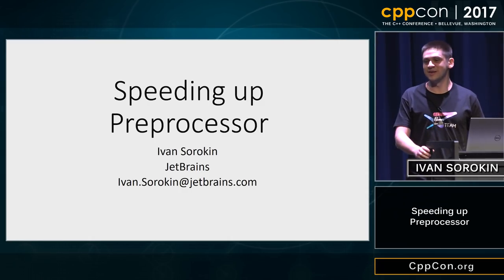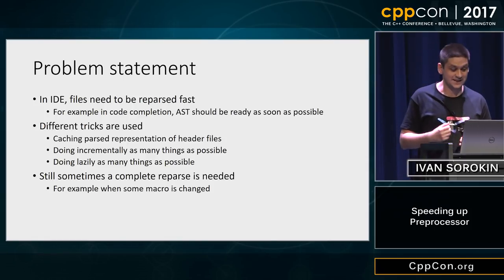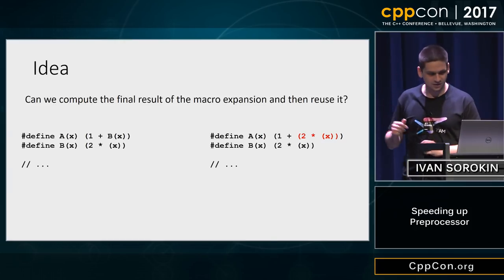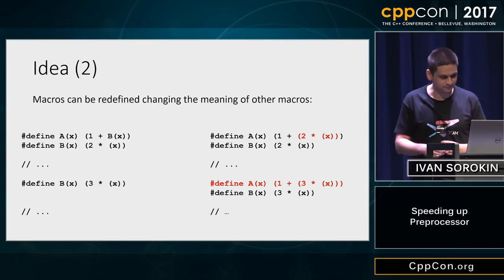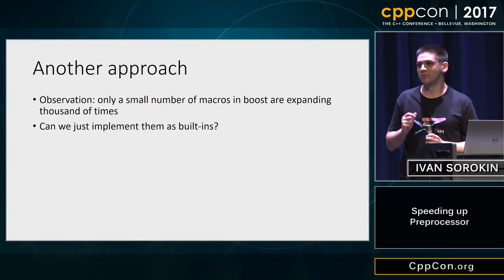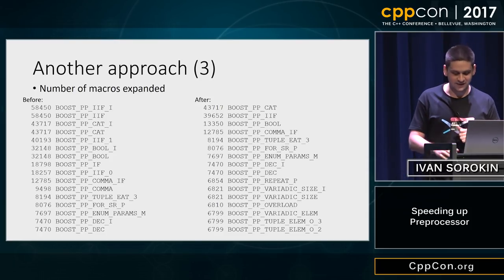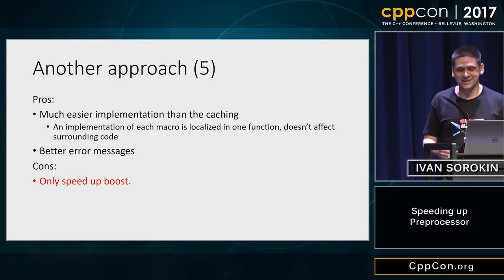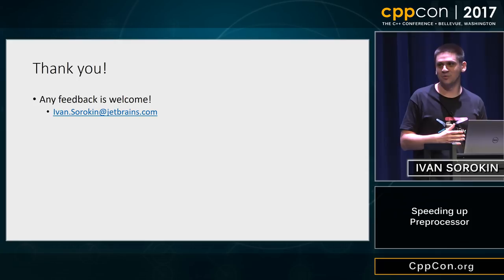Speeding up Preprocessor - Ivan Sorokin [ CppCon 2017 ]